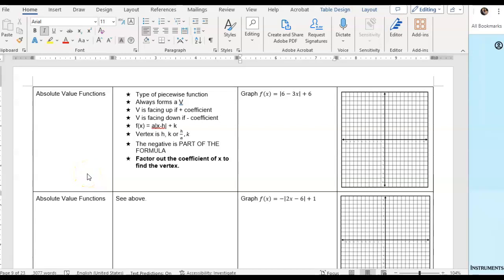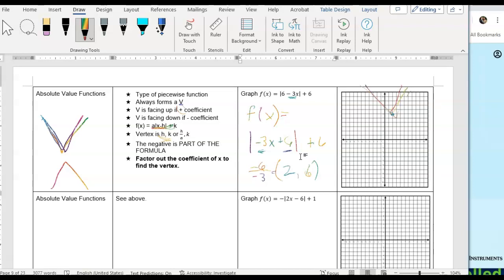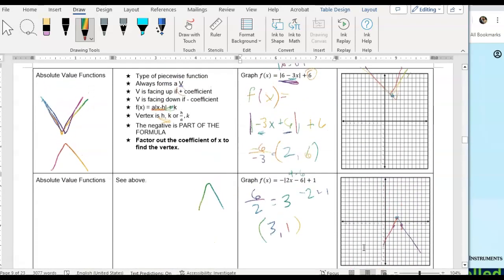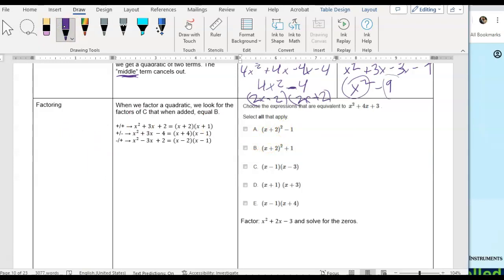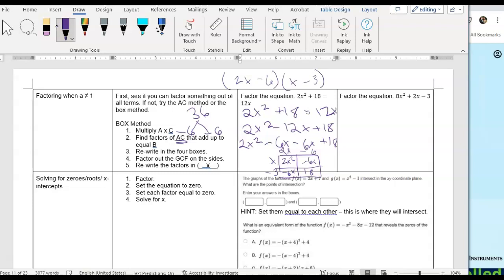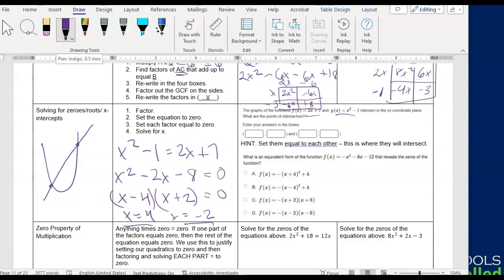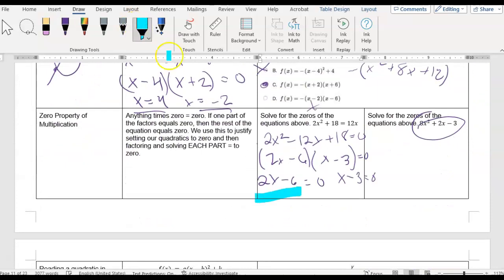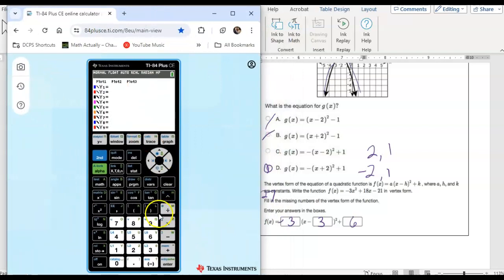CAPE Review Abs Value Through Reading a Quad